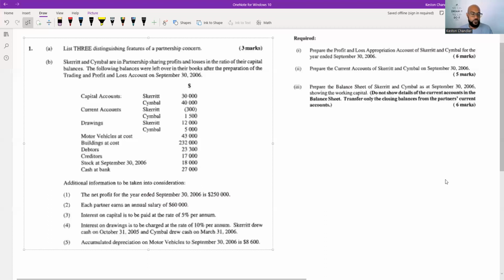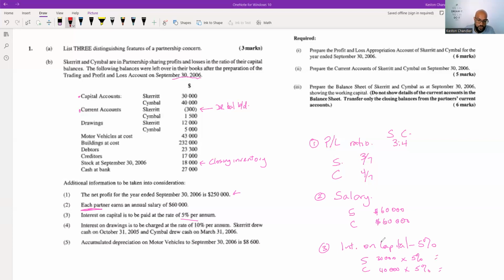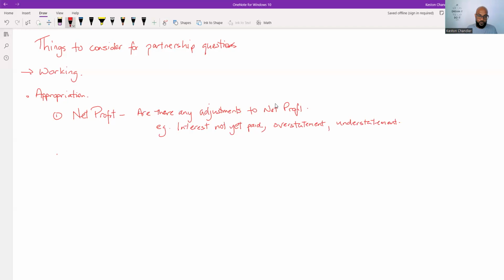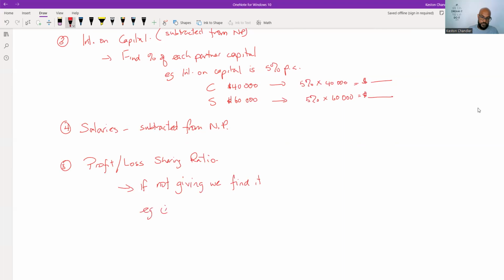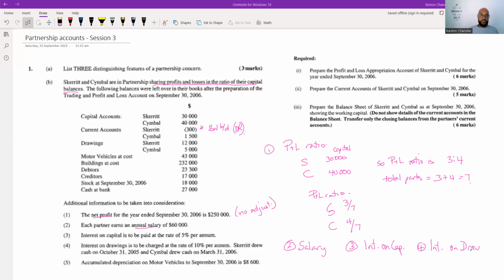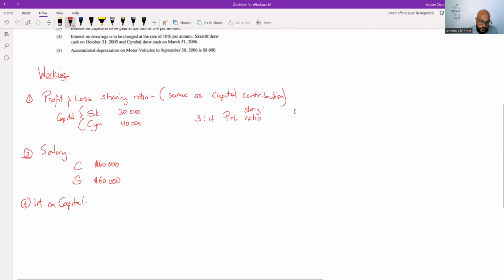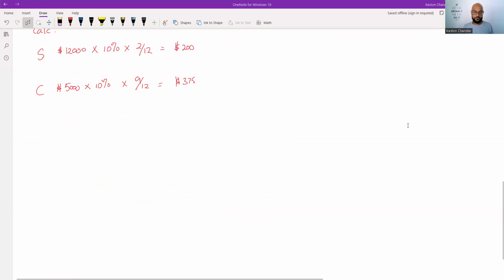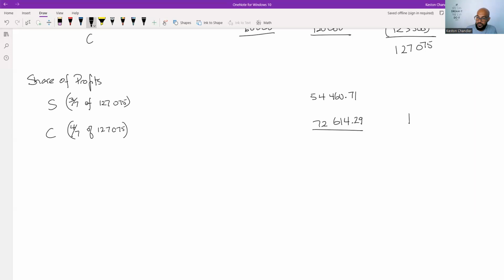F5 POA Partnerships Past Paper Practice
May/June 2007 Skeritt & Cymbal